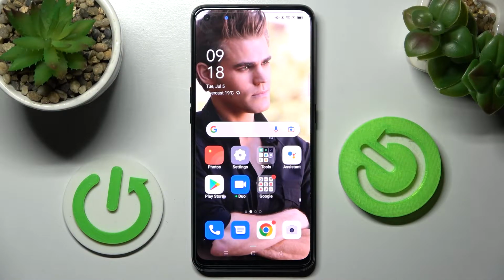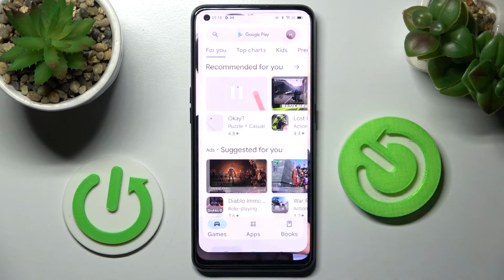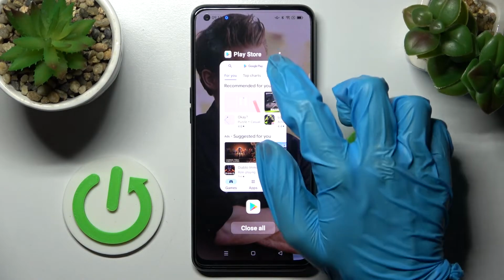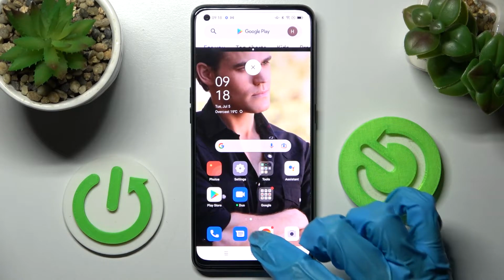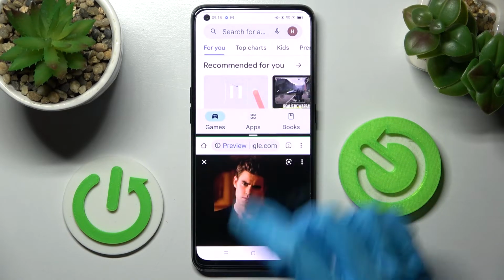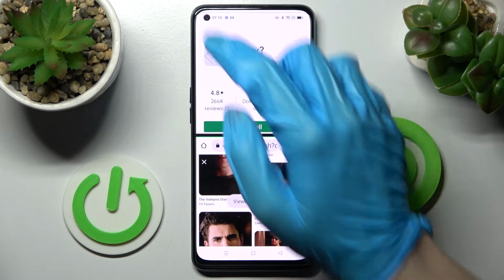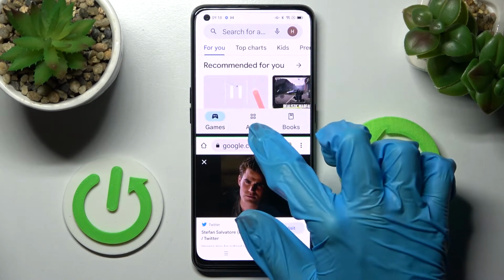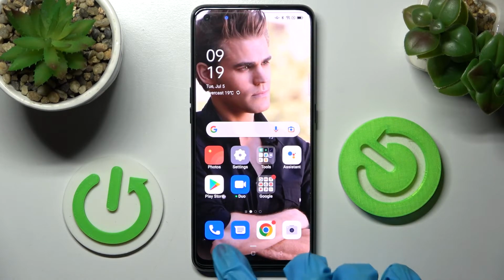How to Enter a Split Screen Mode on OPPO A94 5G - Multitasking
Learn more about the OPPO A94 5G:
In this simple and short video, we are going to showcase how you can easily and conveniently enter the split screen mode on your OPPO A94 5G smartphone. Thus, if you had any issues or difficulties with launching the apps on your OPPO A94 5G mobile device in split screen mode, we invite you to view this video.

How to enable the split screen mode for apps on OPPO A94 5G? How to launch apps in the split screen mode on OPPO A94 5G? How to open split screen mode for apps on OPPO A94 5G?